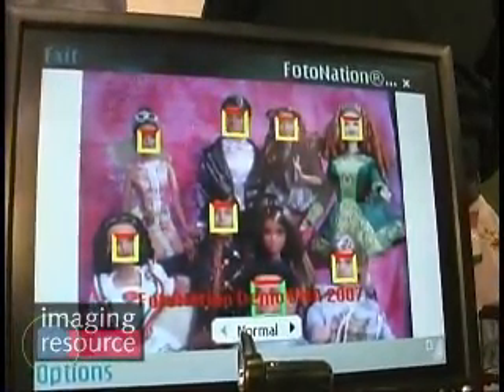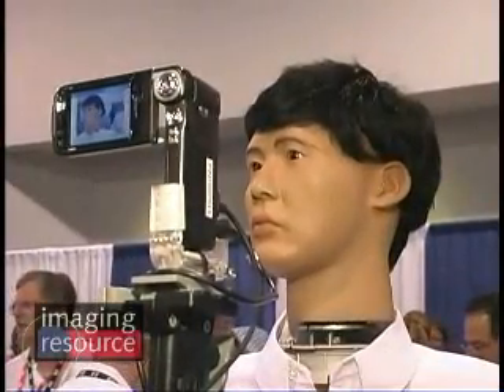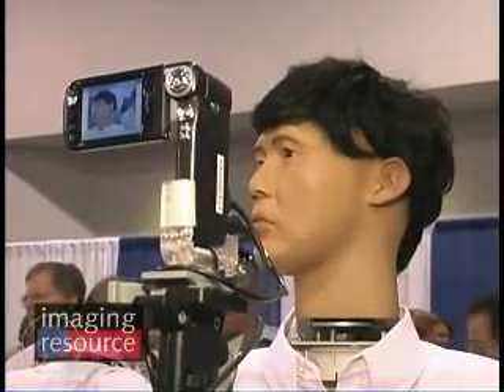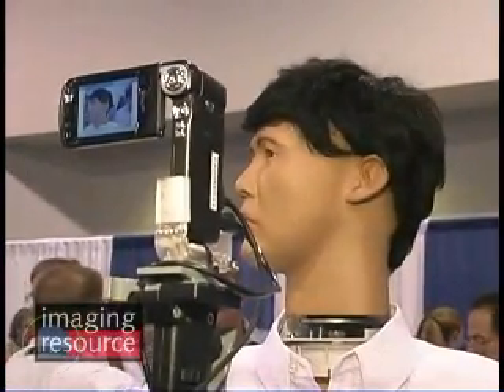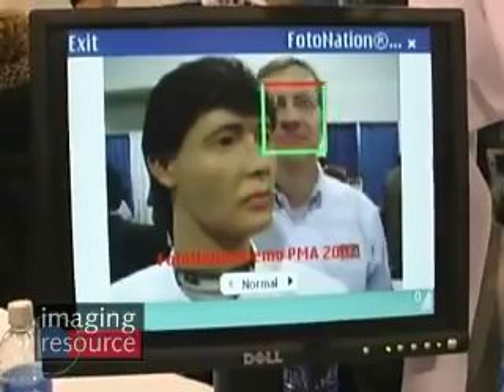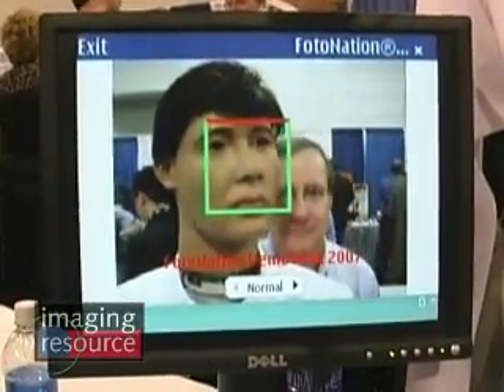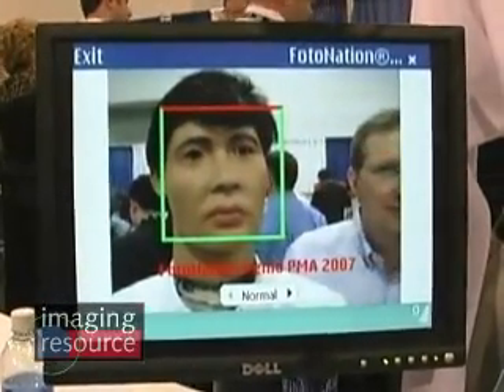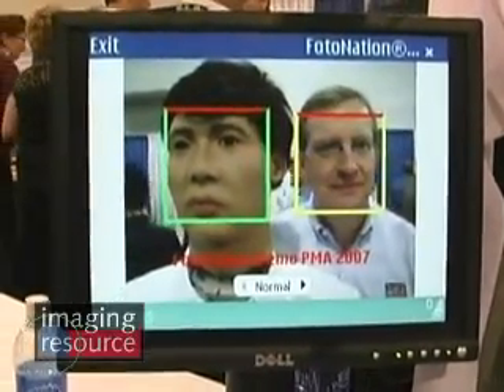The Imaging Resource at PMA 2007: FotoNation Face Detection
Dave Etchells talks to Eric Zarakov from FotoNation about cell phone camera face detection technology. Go to imaging-resource.com for more PMA 2007 coverage.